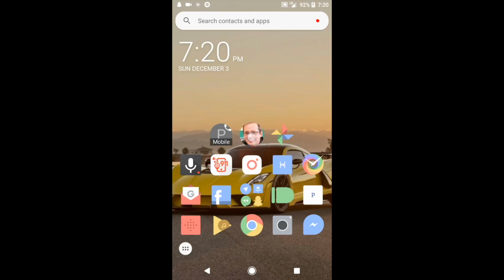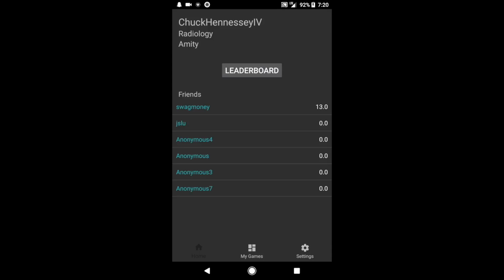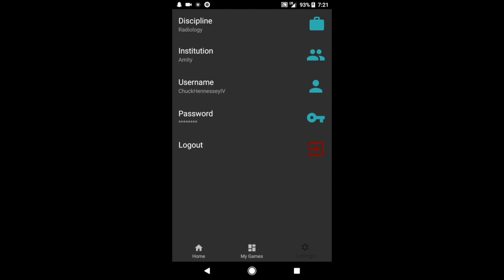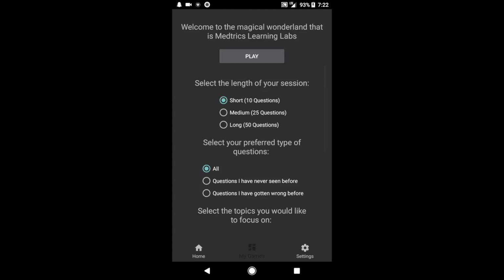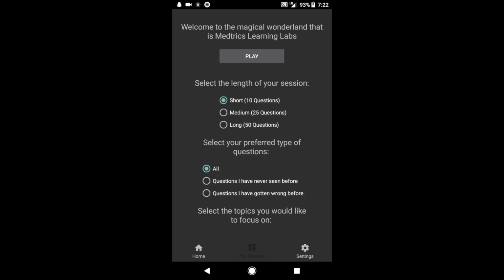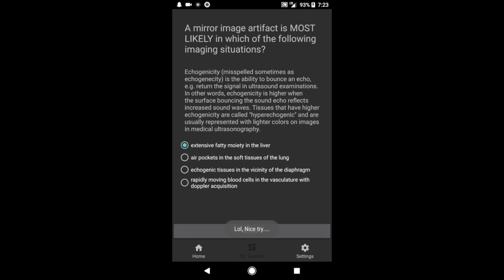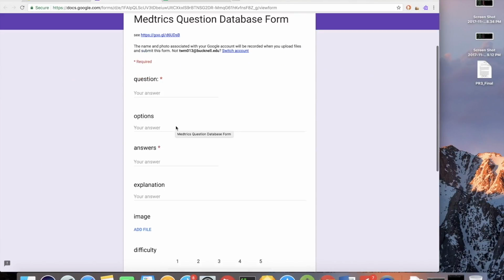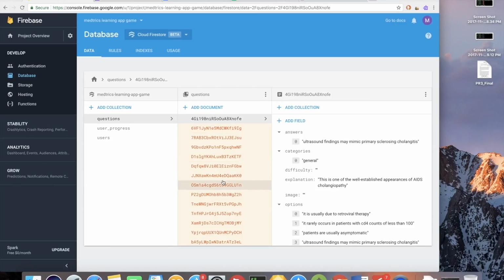Med Ed Demo Video